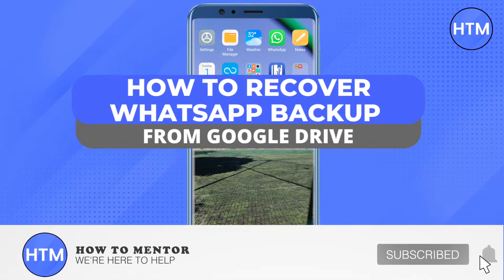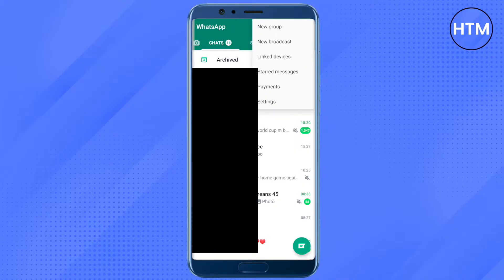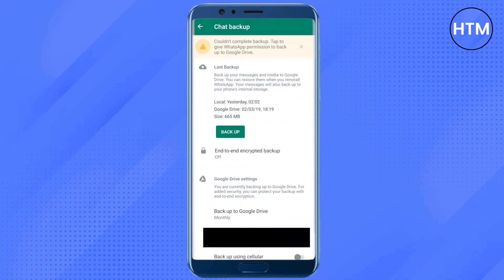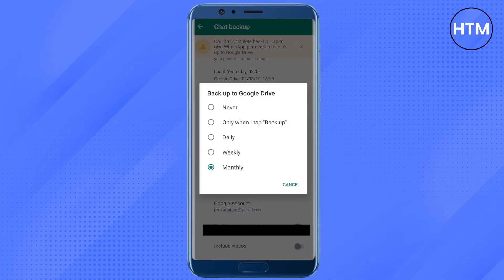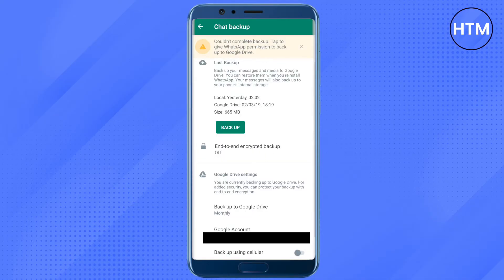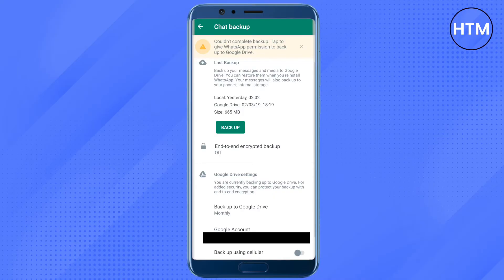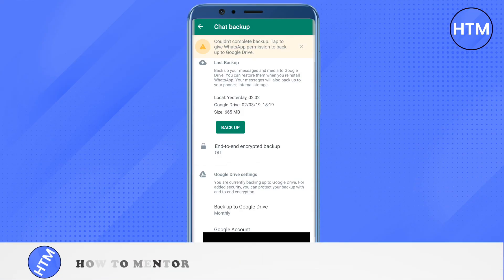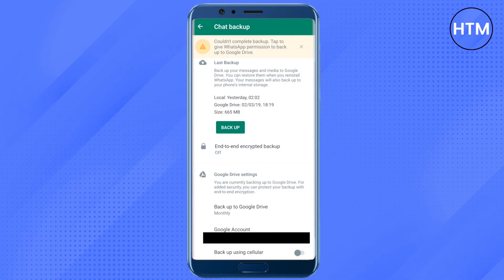How To Recover WhatsApp Backup From Google Drive (EASY!)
How To Recover WhatsApp Backup From Google Drive. It’s a very easy tutorial, I will explain everything to you step by step.